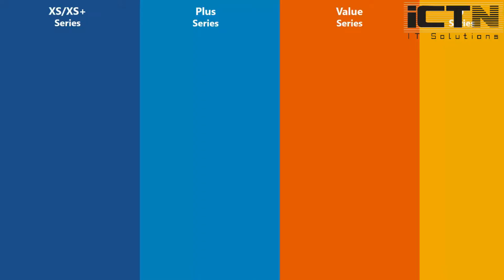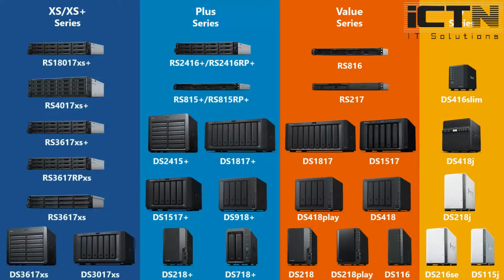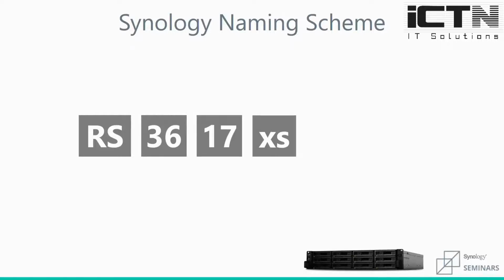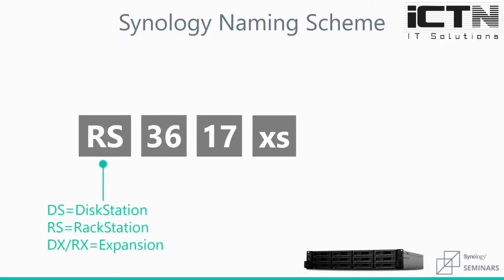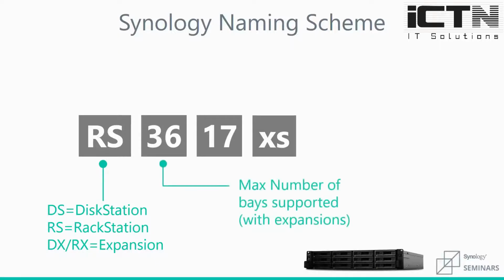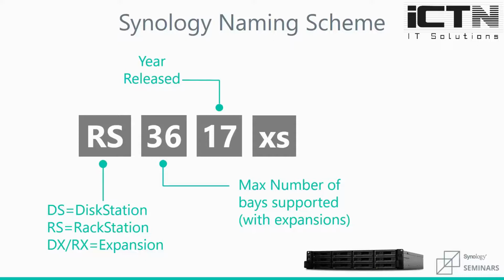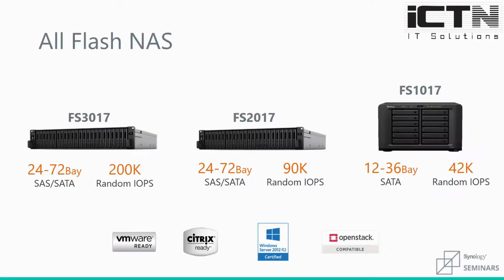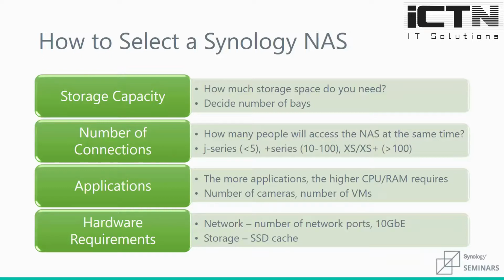Synology Solution Seminar #1 Hardware and DSM Overview